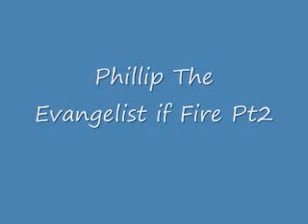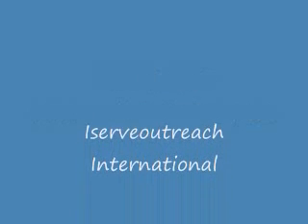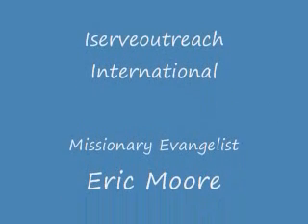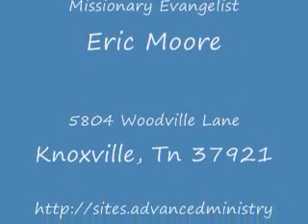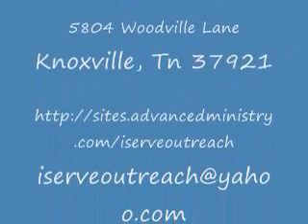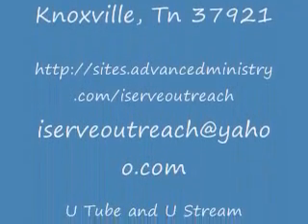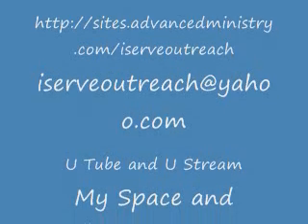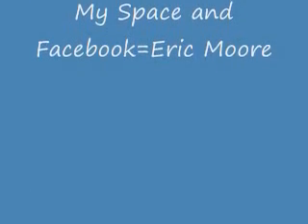Phillip The Evangelist of Fire Pt 2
How often do you get to hear the outline, equipping and parameters of the New Testament Office of an Evangelist? Well, now you can!